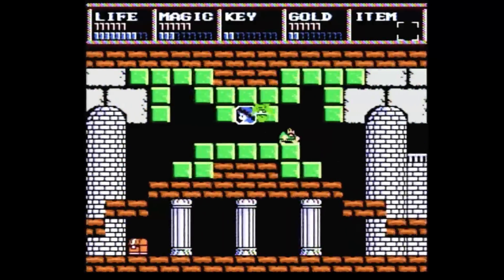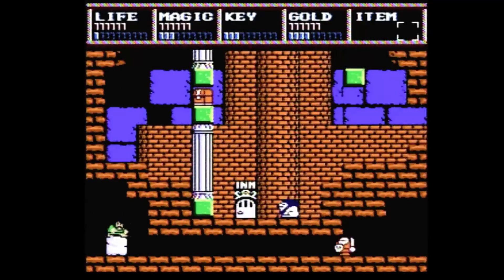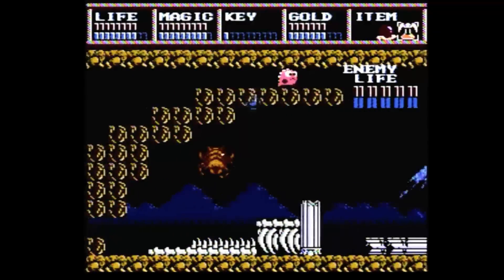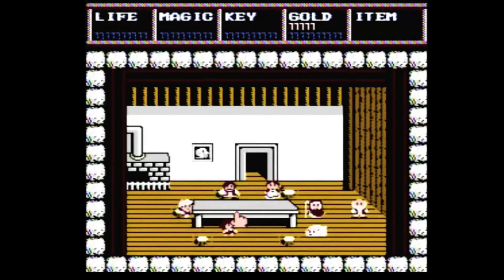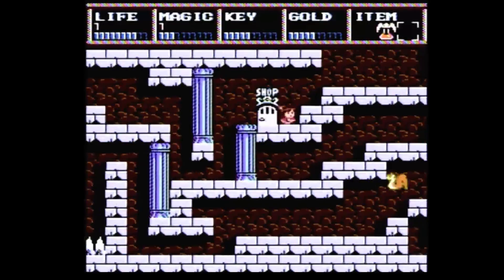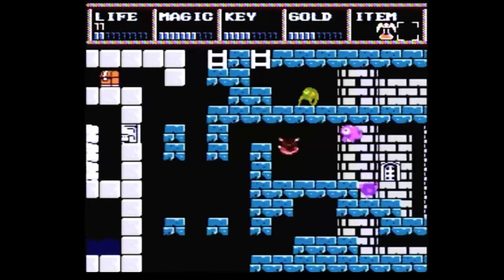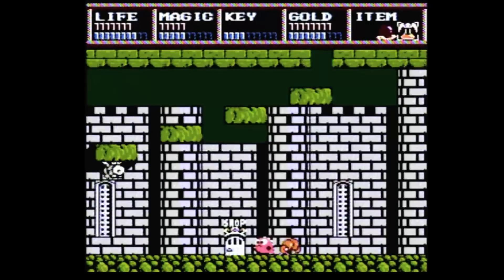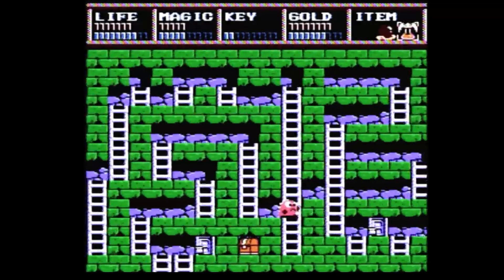CGRundertow LEGACY OF THE WIZARD for NES Video Game Review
Legacy of the Wizard review. Classic Game Room presents a CGRundertow review of Legacy of the Wizard for NES.

Falcom's always been a kind of niche developer, especially given western tastes. As such, while we've seen our fill of Ys, the acclaimed Dragon Slayer series haven't been nearly as well-represented here on these shores. Well, except for Legacy of the Wizard, a hybrid Action-Adventure-RPG-Platformer hybrid that tasks the player with delving through a 256-screen dungeon in search of the sword to beat down DA DWAAAGON. As ya do.

This video review features video gameplay footage of Legacy of the Wizard for NES and audio commentary from Classic Game Room's TJ.